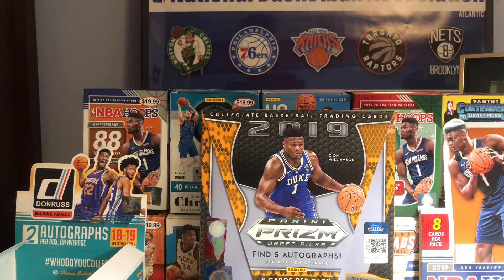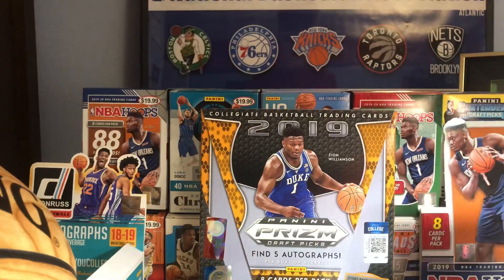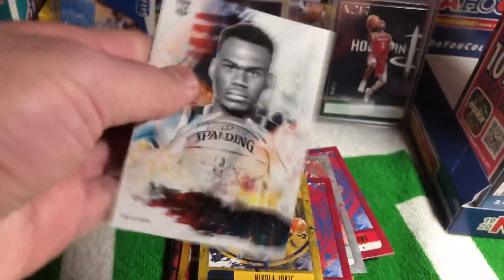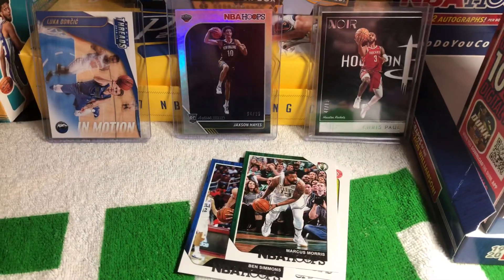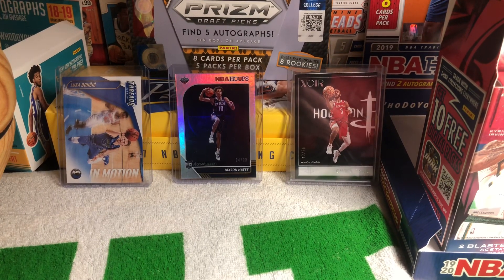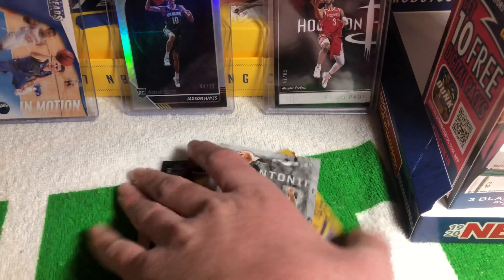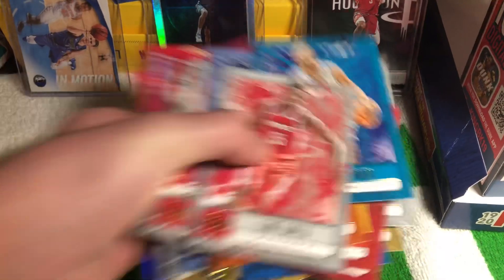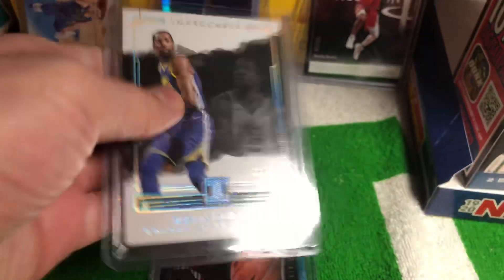Super sweet card shop recap!